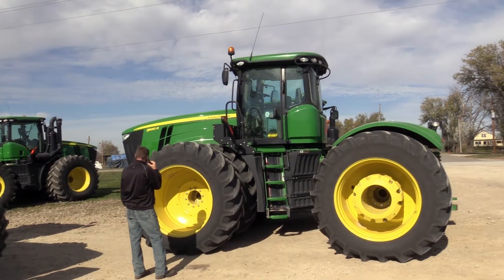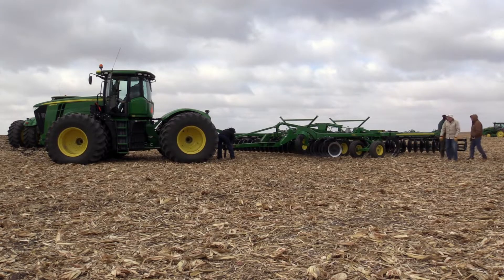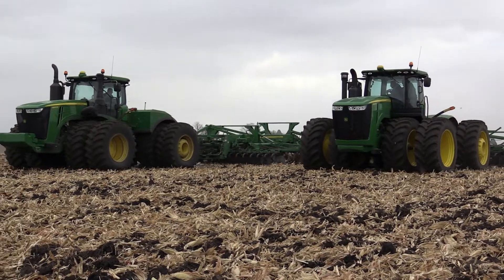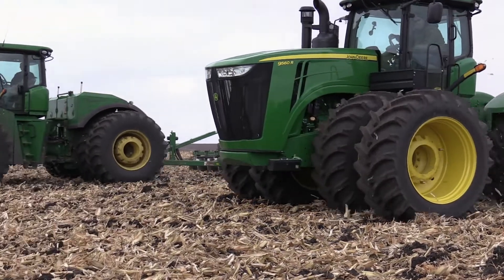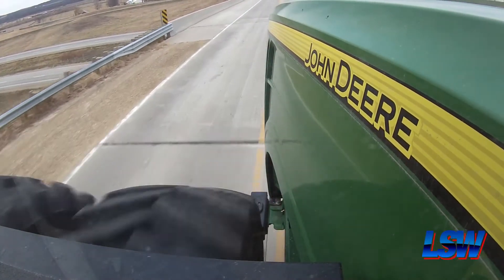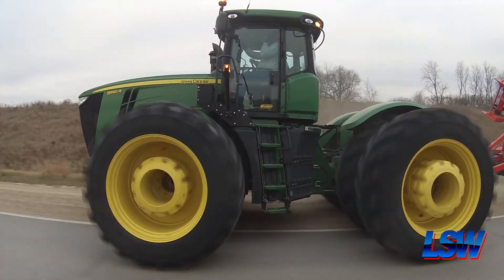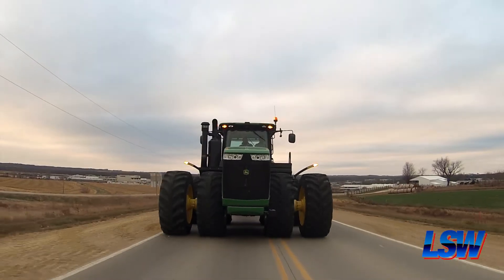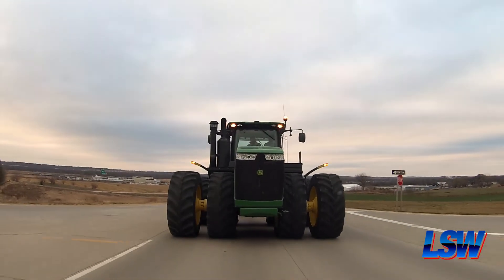VanWall Field Demo: Goodyear LSW Tires vs Conventional Tires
Goodyear Farm Tires and  VanWall Equipment held a side-by-side tillage demo north of Tame, Iowa featuring two John Deere 9560Rs, one outfitted with LSW tires and one equipped with Firestone IF800/70R38s. Watch the demo as operators experience a smoother ride, less slip and less fuel consumption from the low sidewall technology.